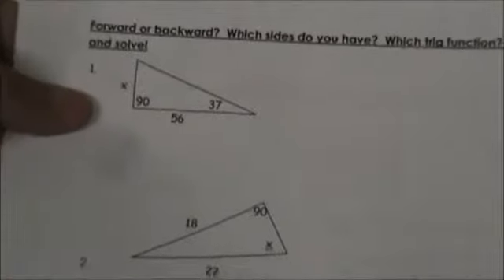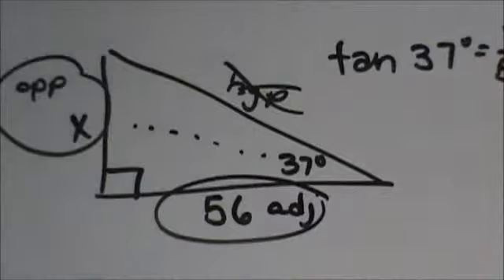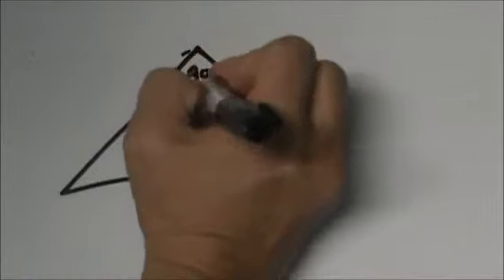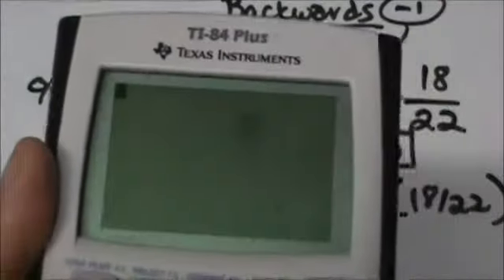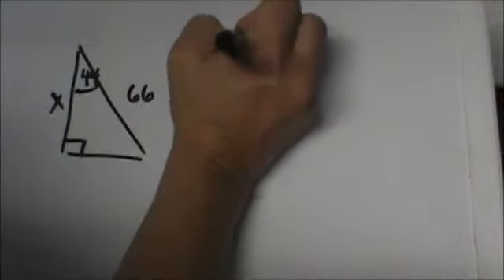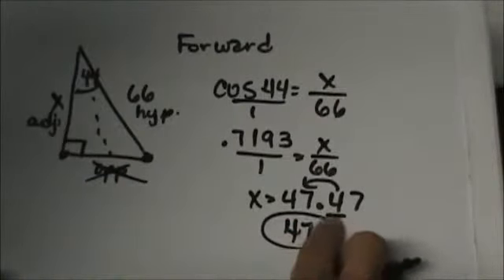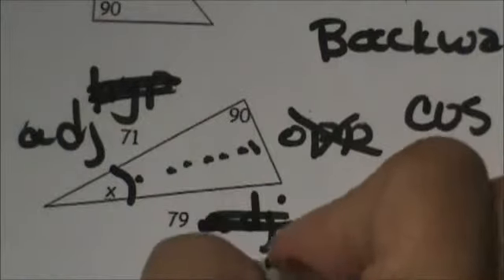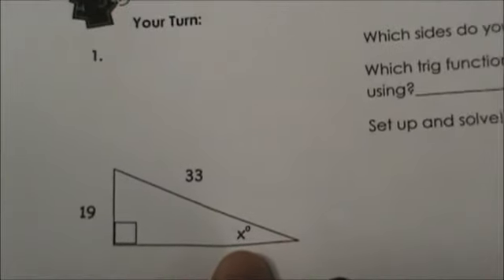Trigonometry Lesson 7 "Trigonometry Problems"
Trig lesson 7
There is a study guide that goes along with this video. Download the study guide here.

Video Guide
0:20 Working on Trigonometric problems that are both forward (finding a side) or backward (finding an angle).This first section defines SOH CAH TOA
1:35 Number 1 Finding a side of a triangle using trig
4:08 Number 2 Find an angle of a triangle using trig
6:55 Number 3 Using cosine in order to find a side
9:20 Number 4 using cosine to fing an angle in a right triangle

If you need help in trigonometry I have put together a trigonometry unit. This is one video of the trigonometric unit that contains 14 videos, along with a note taking guide for each video, Click here for the table of contents: